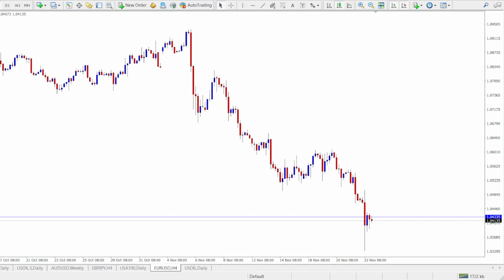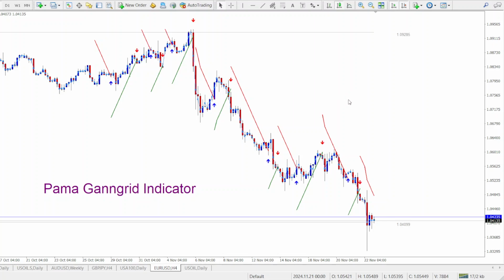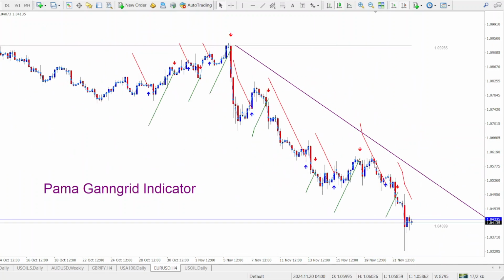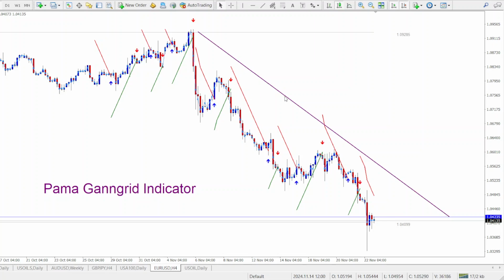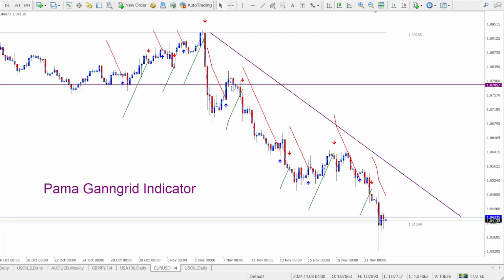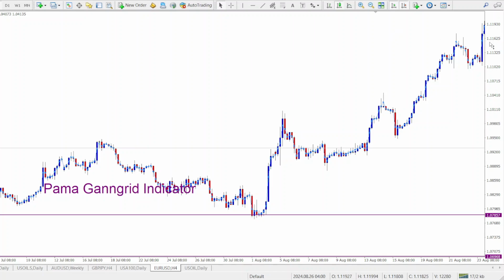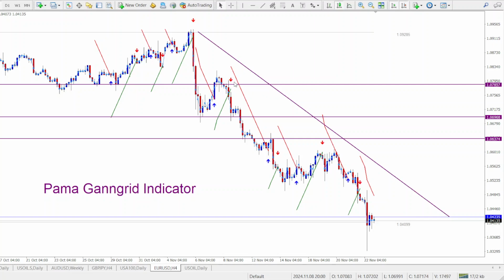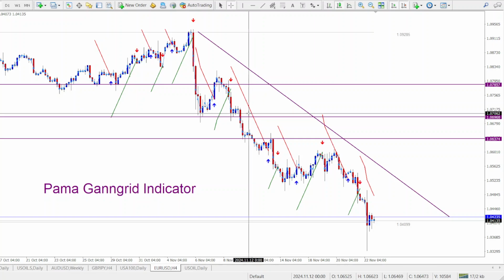Scalp Forex Like a Pro Using the Pama Gann Grid Indicator for MT4!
The Pama Ganngrid Indicator is your new best friend in Forex trading! Designed using William Gann's classic grid method, this non-repainting tool automatically detects bullish and bearish trends, making it easier to spot ideal buy and sell opportunities. This video breaks down how to use the Pama Ganngrid Indicator on MT4, simplifying your trading strategy with minimal effort.